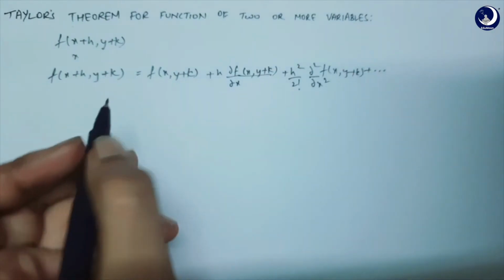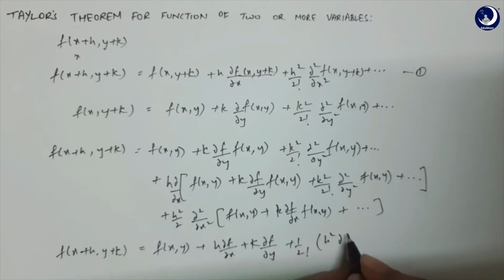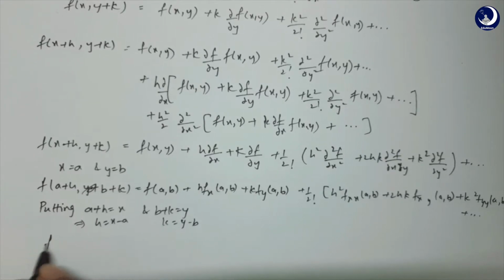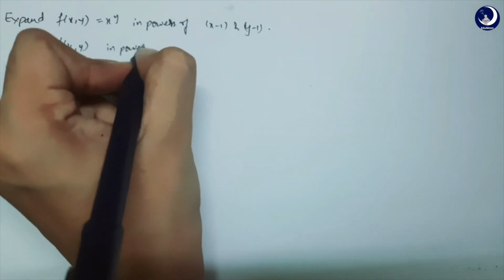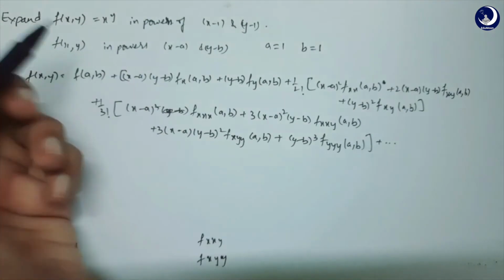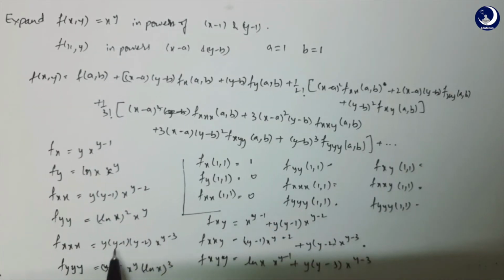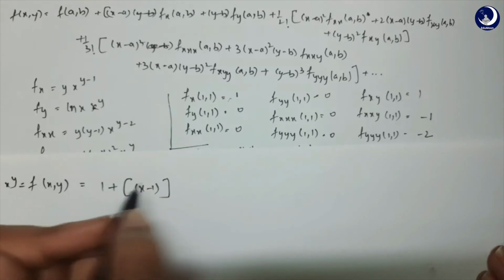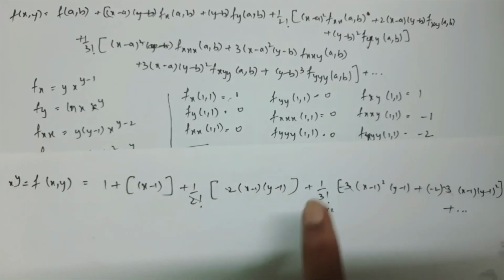Mathematics 1: 2.1 - Taylor's Theorem For Function of 2 Variables with Problem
EduMoon Tutorials on Mathematics -1 by Sikhi